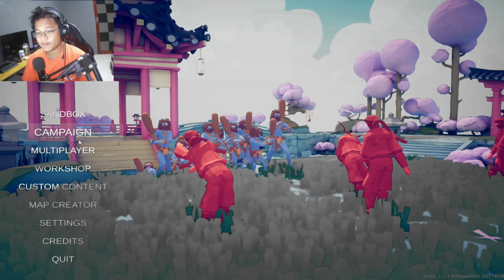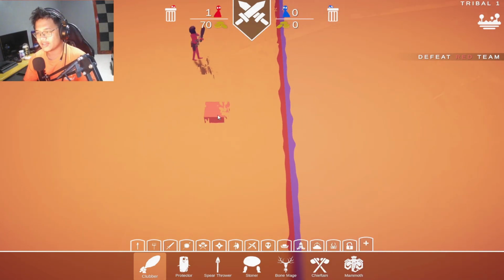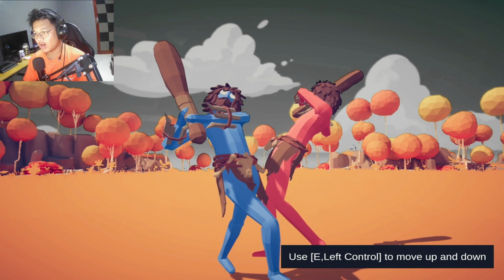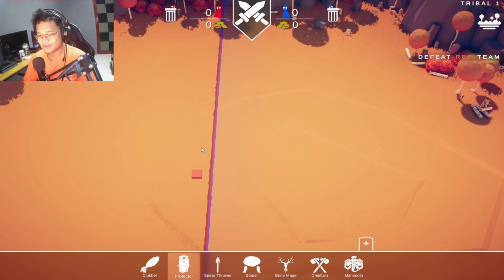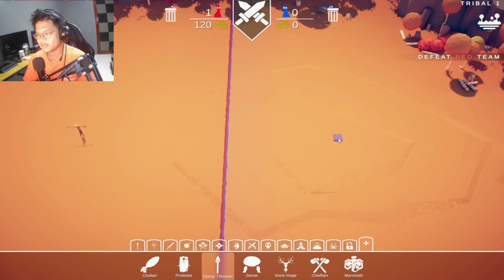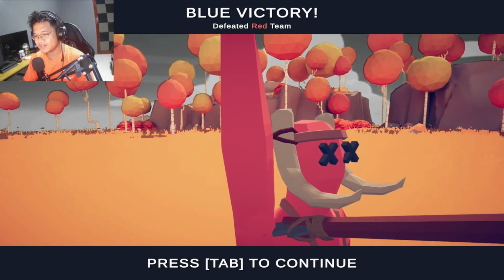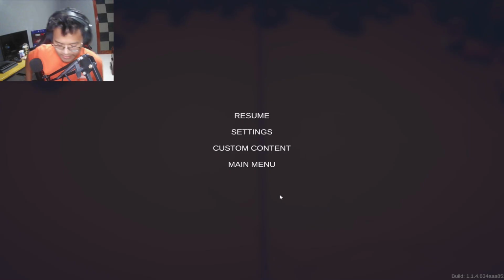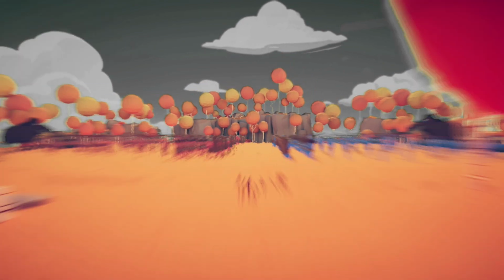THIS GAME IS AMAZING! | TOTALLY ACCURATE BATTLE SIMULATOR (TABS)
Hey, everybody it's me ZenKyler,
and I just want to say that thank you all so much for watching, and for your support,
and I hope you enjoy the video, I guess that's pretty much it...

*for those who wants to play with me, here is my discord:
(DISCORD)Zen Kyler_5944